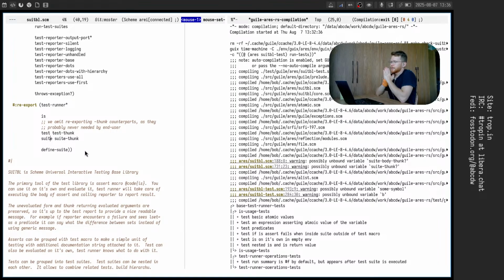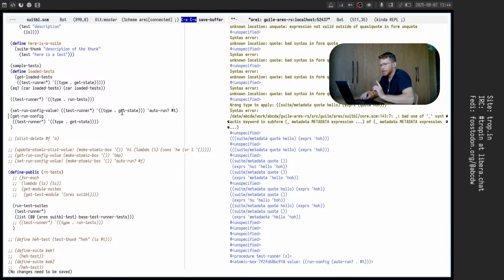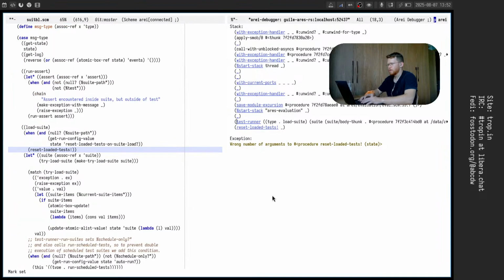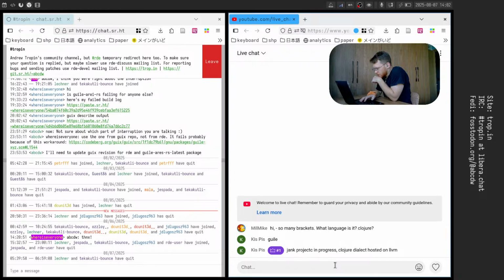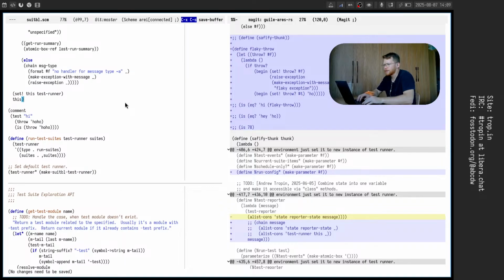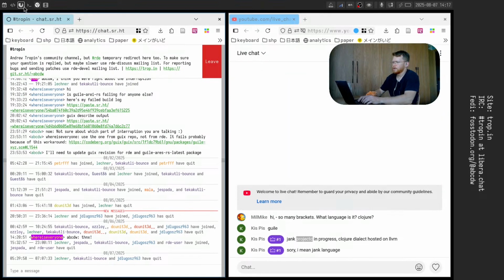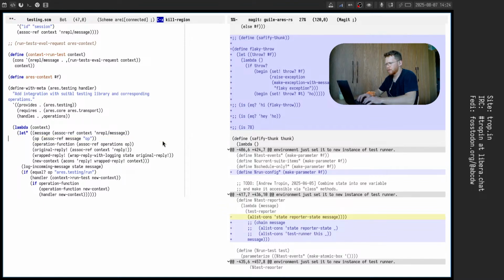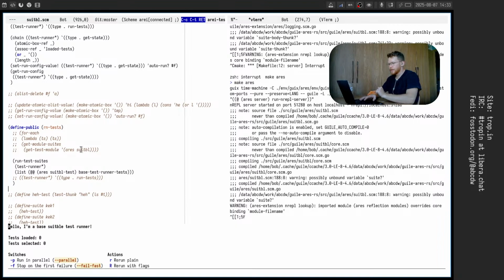Day 20: Building Test Runner Configuration UI | suitbl - Implementing Testing Library in five days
We can run and rerun test from Arei, now it's time to configure execution behavior.We have a quite stable API for defining tests, but there are a few minor things to improve: mostly naming, but also some RnRS portability.